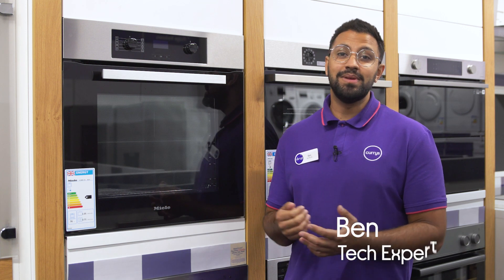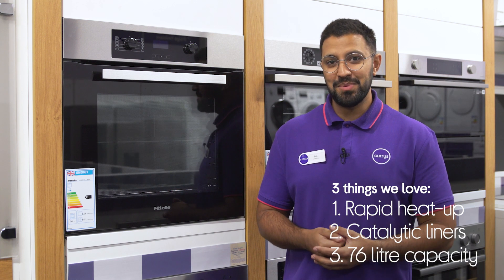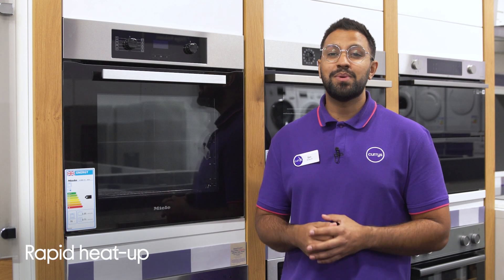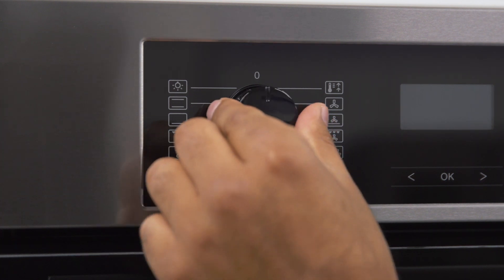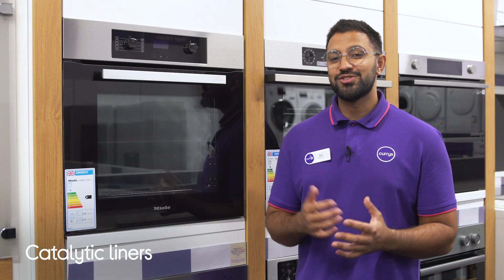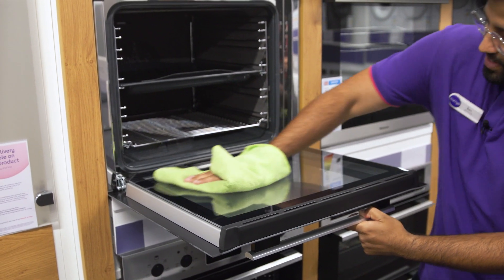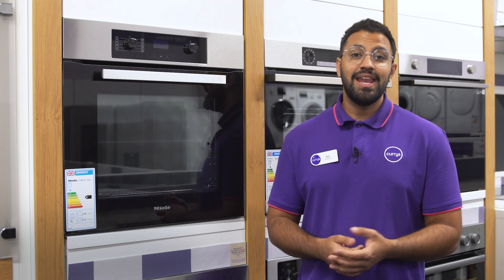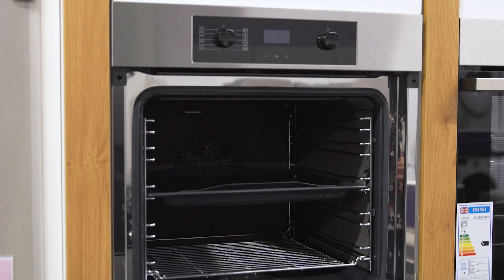Miele H2265-1B Electric Oven - Steel - Quick Look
Learn more about the Miele H2265-1B Electric Oven - Steel.